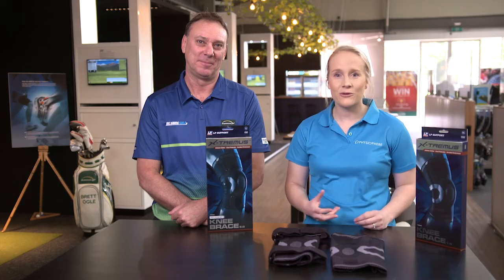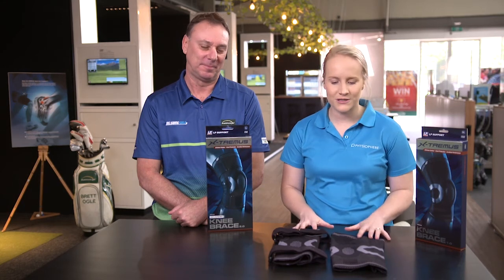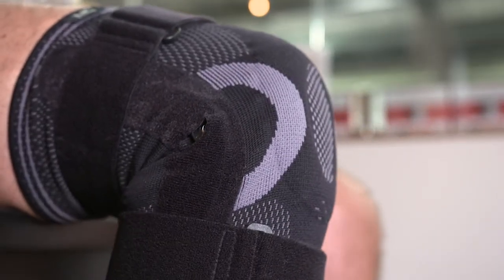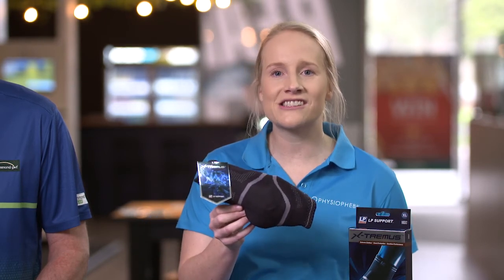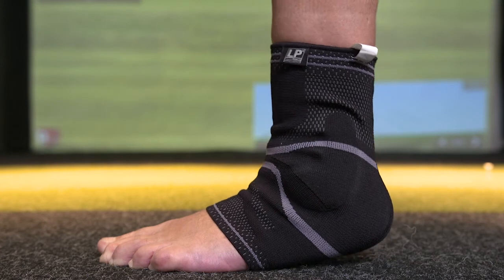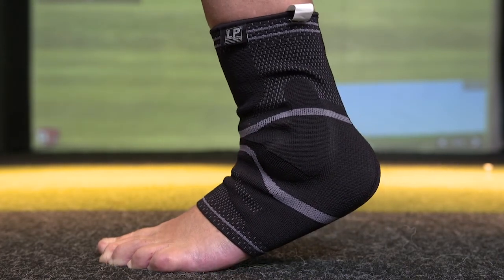Drummond Golf Injury Solution Centre - Knee & Ankle Pain